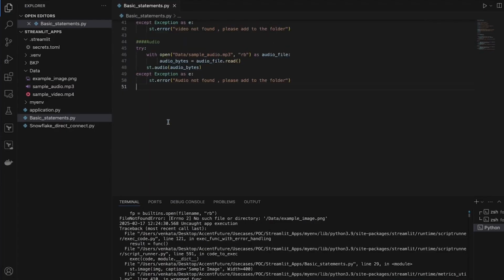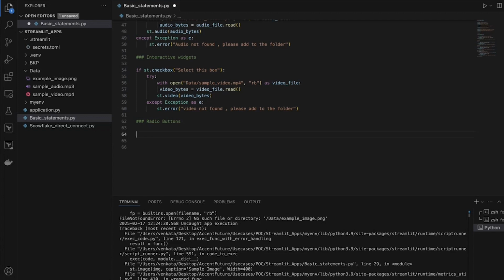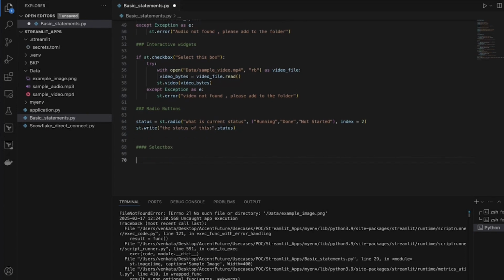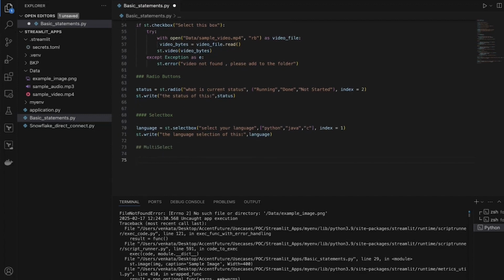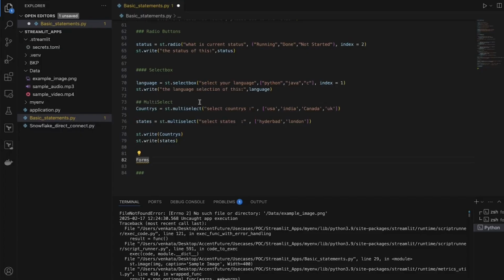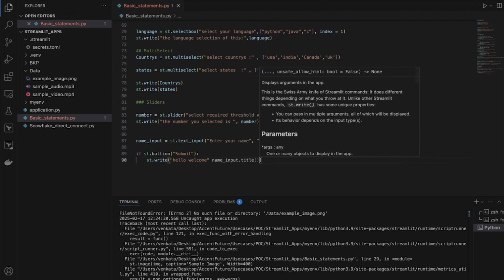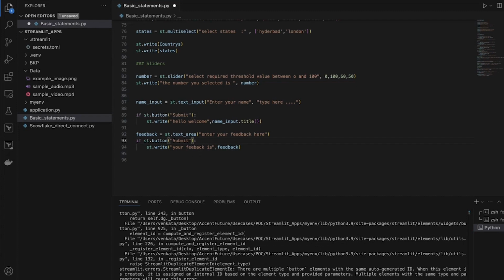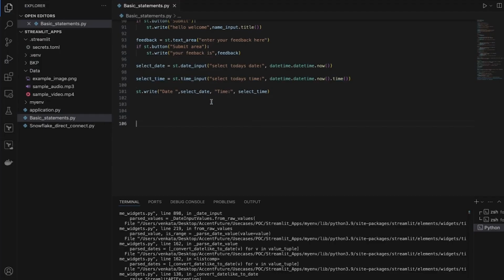Streamlit Widgets Tutorial Checkboxes, Sliders, Text Input & More | PART 2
Want to build interactive web apps with Streamlit? In this beginner-friendly tutorial, you’ll learn how to use Streamlit widgets like checkboxes, radio buttons, dropdowns, sliders, text inputs, and date pickers to make your Python apps more dynamic.
What You’ll Learn in This Video:
✅ How to add checkboxes, radio buttons & dropdown menus in Streamlit
✅ Using sliders to select numbers dynamically
✅ Creating text input fields and interactive buttons
✅ Implementing date and time pickers for user

Time stamps:-
00:07 How to add checkboxes, radio buttons & dropdown menus in Streamlit
09:01 Using sliders to select numbers dynamically
21:50 Creating text input fields and interactive buttons
28:25 Implementing date and time pickers for user

🎯 Perfect for beginners, data scientists, and Python developers who want to create powerful web apps without complex coding!